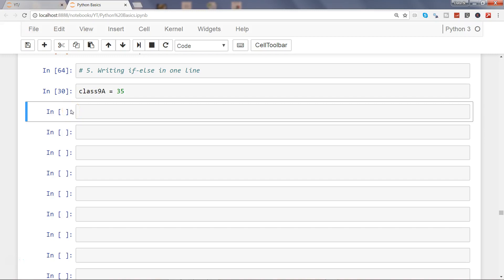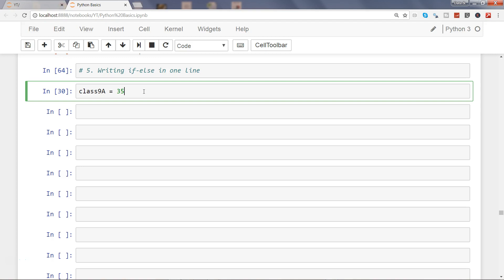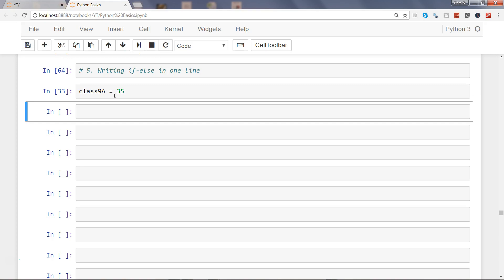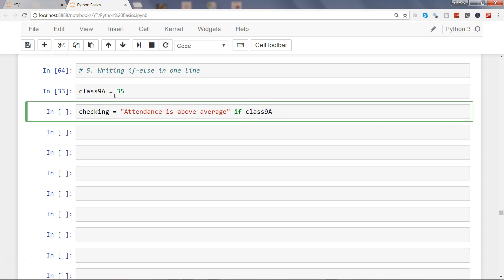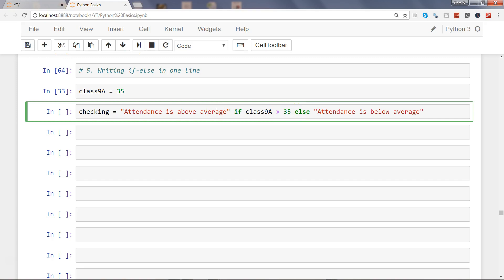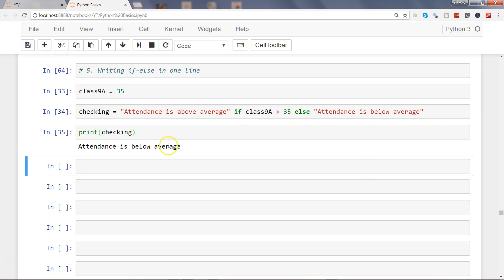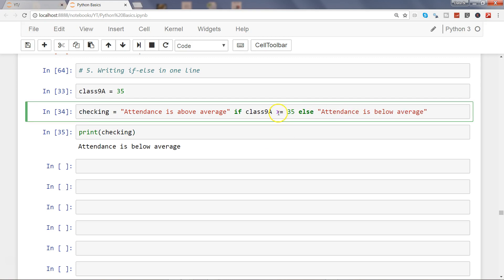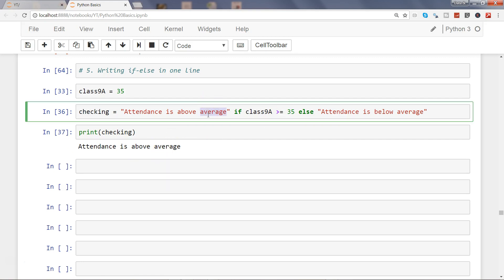Python If else Conditional Statement | How to Write if else Statement in Just One Line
In this python if else conditional statement tutorial, I have talked about how you can write if else statement in one line for efficient processing of data.